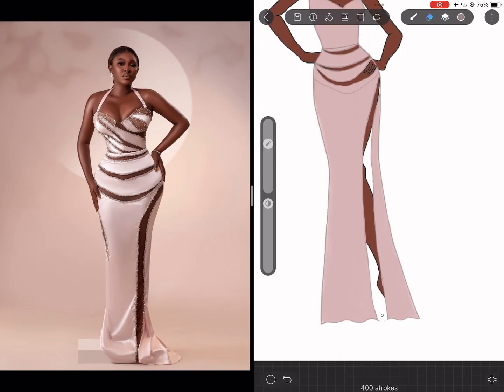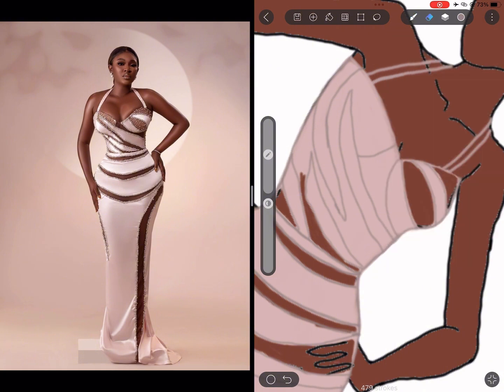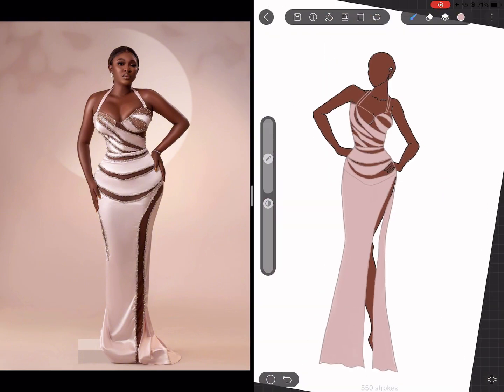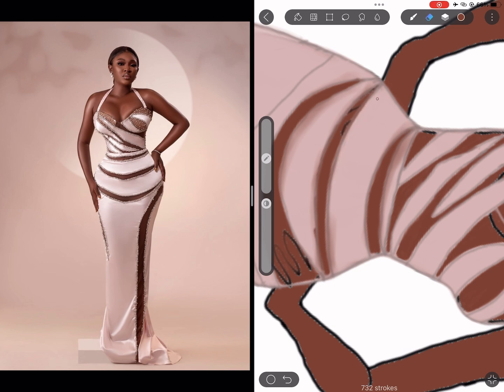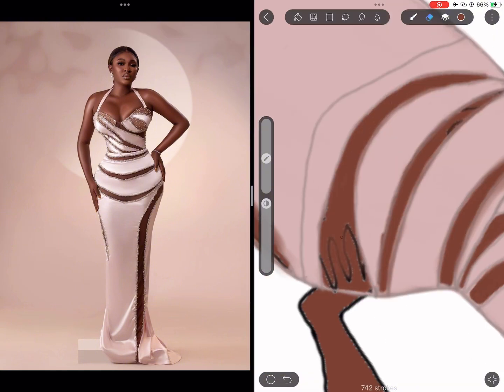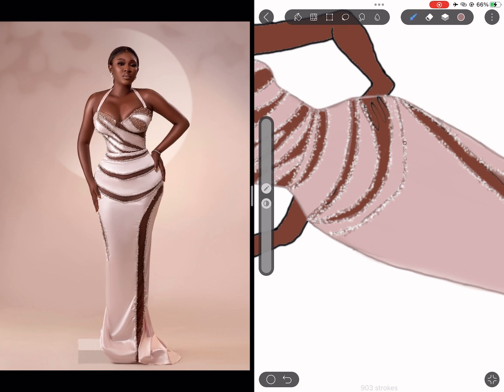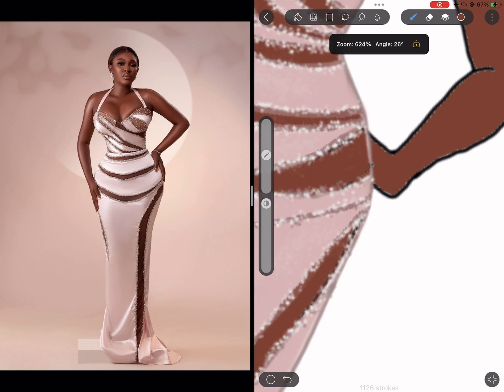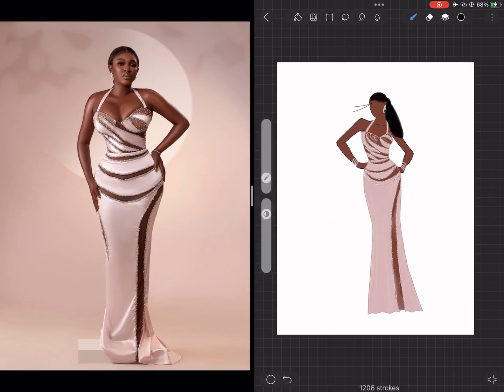Recreating Yvonne Jegede’s look (Part 2)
Intermediate level of Digital illustration